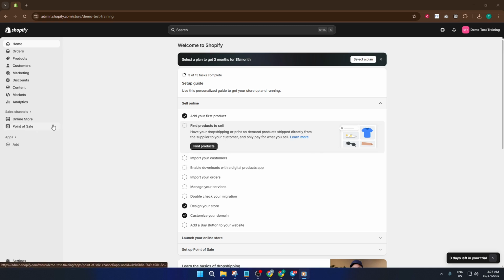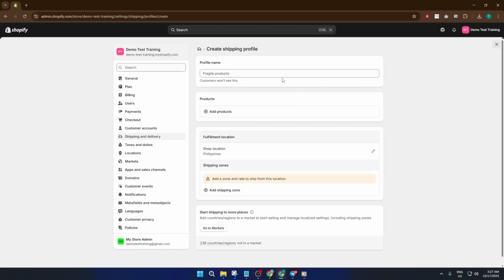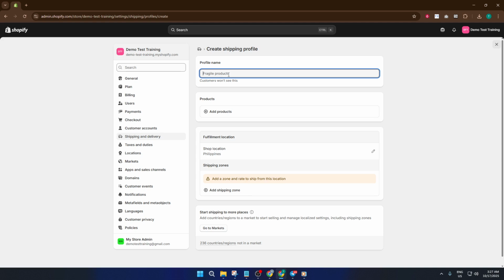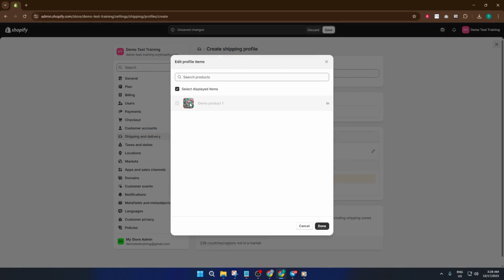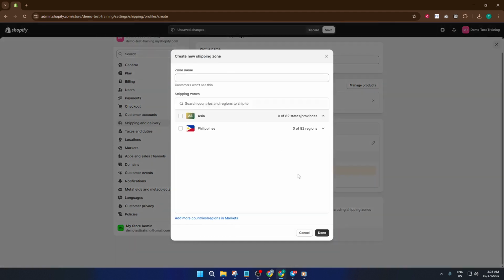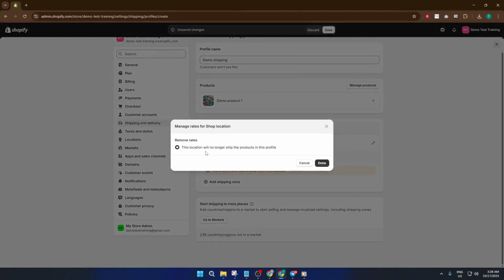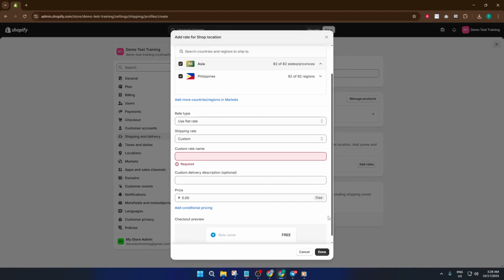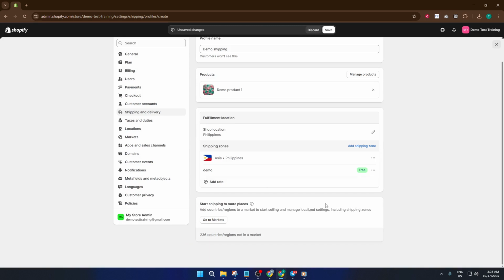How To Set Up A Shipping Profile In Shopify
Learn how to set up a shipping profile in Shopify with this step-by-step tutorial! Shipping profiles let you customize rates and options for different products, locations, and fulfillment services, ensuring your customers get accurate pricing at checkout.

Supported Platforms: Shopify Web Admin, Shopify Desktop

In this tutorial, we’ll cover how to organize your shipping for multiple products, offer location-specific rates, set up dropshipping profiles, and more. Whether you’re new to Shopify or optimizing your store, follow these steps to simplify shipping management!

For extra help and resources, visit the official Shopify Help Center.